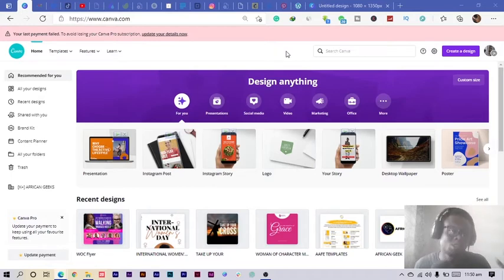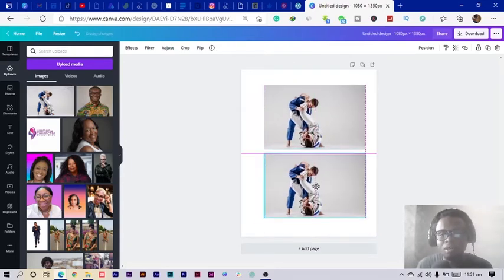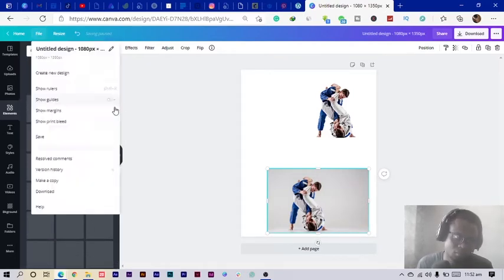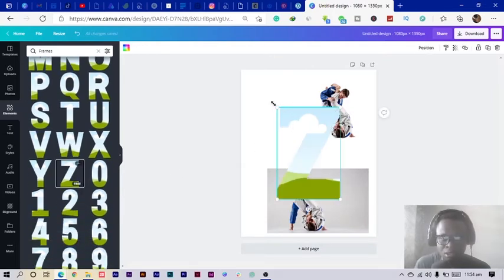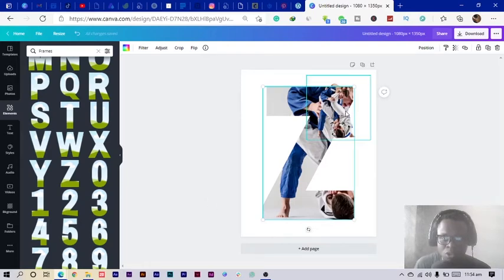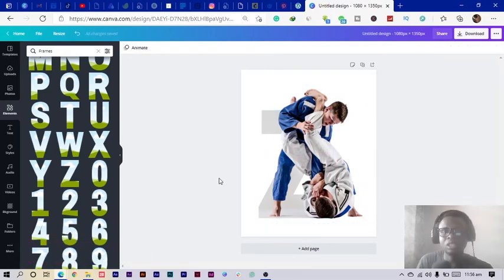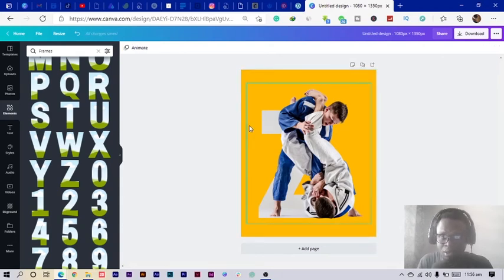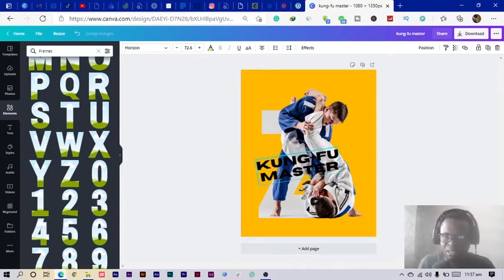Canva Tutorial for Beginners - Crazy Kung-Fu flyer design in Canva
This Canva tutorial will guide you on how to design an interesting kung-fu poster in Canva. This was inspired by the Cobra Kai series.
If you are interested in designing a fancy poster like this, then this tutorial is the right one for you.